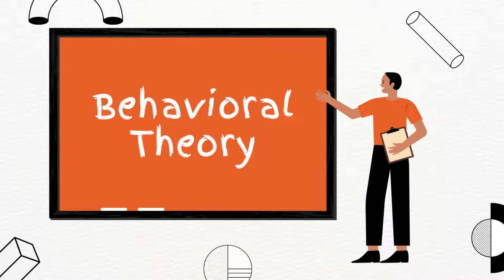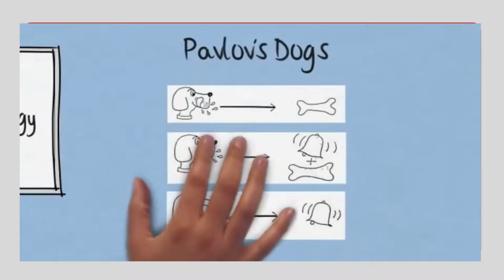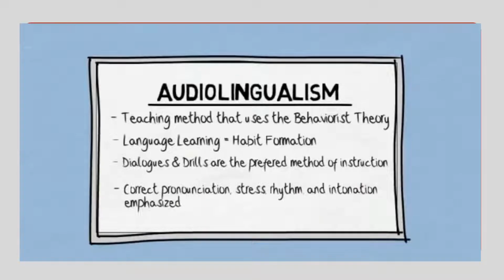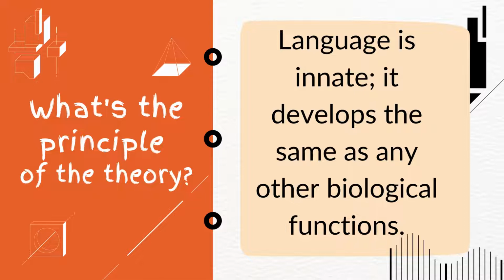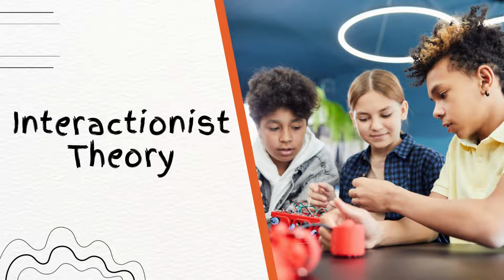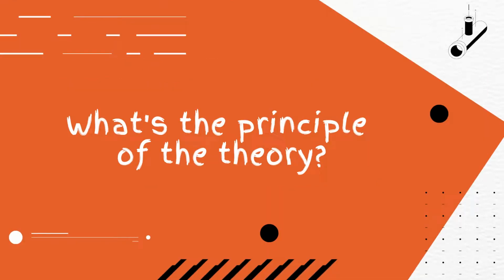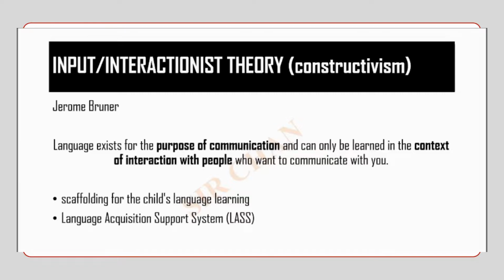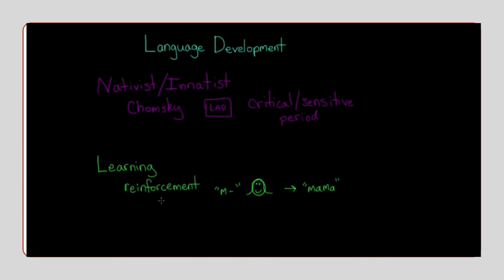Quennie Language Acquisition Theories pptx